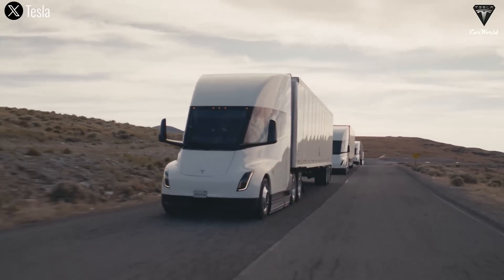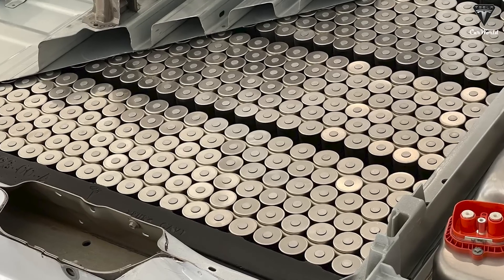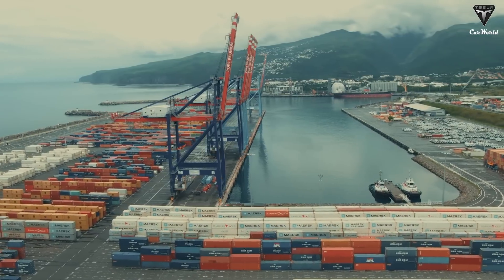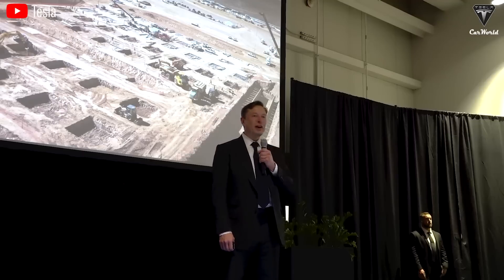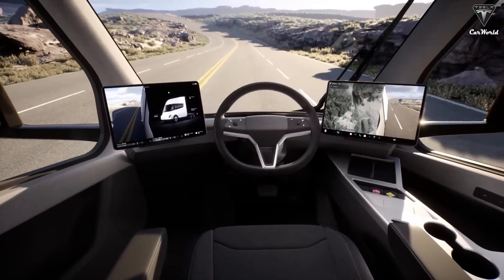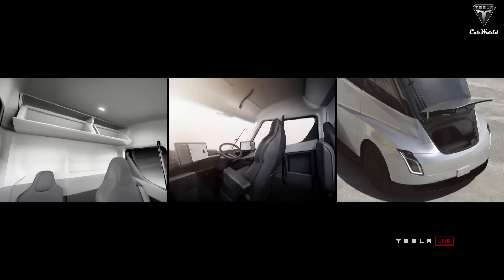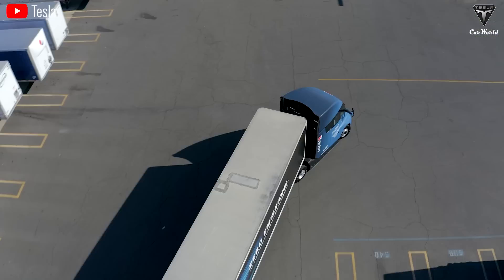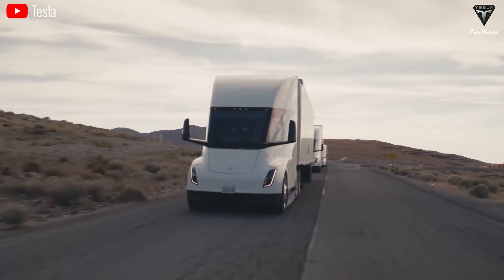Tesla Semi 2025 BIG UPGRADE! Elon Musk SHOCKS Mass Produce, NEW Battery & G2 Version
0:00 Intro
3:00 What’s the latest plan for the Tesla Semi, and what changes will Elon Musk make?
5:47 Semi Truck Gen 2 Massive Change
10:53 Tesla Semi New Battery
13:01 Tesla Semi Next Gen Price
Tesla Semi 2025 BIG UPGRADE! Elon Musk SHOCKS Mass Produce, NEW Battery & G2 Version. There will be a lot of Tesla Semis next time, and today's episode will have quite a few interesting updates. If you have ever thought that the Semi Truck was in "production hell" due to the lack of increase in numbers since its launch in 2017, well, that thought might be correct, but you will soon change your mind once the Semi factory is completed and production ramps up quickly. However, the new Semi Gen 2 is the highlight of this acceleration period, as it will blow everyone's mind with its revealed adjustments, a new design, and a new battery pack. Too mazing? Discover now!
Tesla Semi 2025 BIG UPGRADE! Elon Musk SHOCKS Mass Produce, NEW Battery & G2 Version. Before diving into the new plans for the Semi Gen 2, we clearly need to explain why Tesla hasn't produced many Semi Trucks since the first deliveries in 2022, which amounted to only about 20 units—possibly more, as neither Tesla nor PepsiCo disclosed detailed numbers, but currently PepsiCo has only around 36 units. In October 2023, we learned that Tesla had built about 70 Tesla Semi trucks, and the company is using them for internal purposes and with a primary customer, PepsiCo. According to verified sources, there are three main reasons why the Semi production has been so limited.
Tesla Semi 2025 BIG UPGRADE! Elon Musk SHOCKS Mass Produce, NEW Battery & G2 Version. The first reason is that Elon Musk did not yet have an automated electric truck production line.